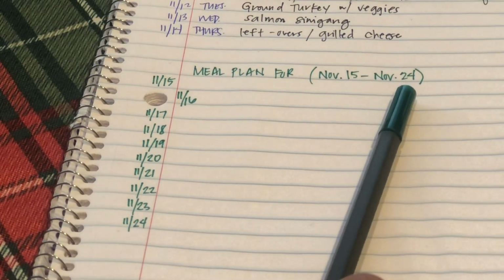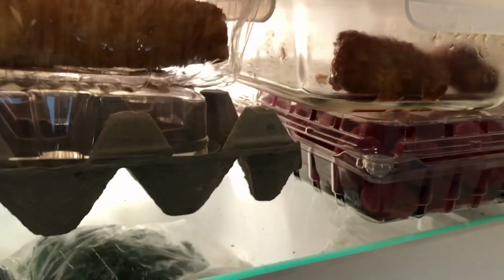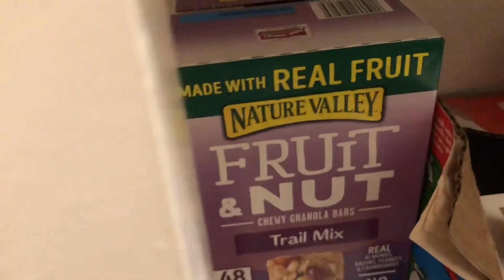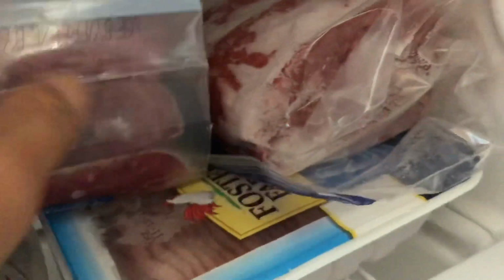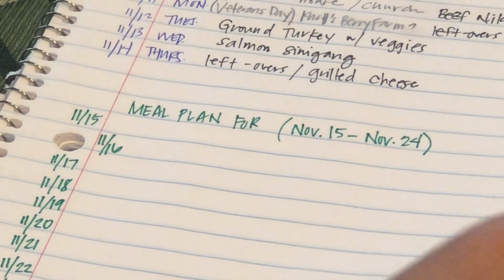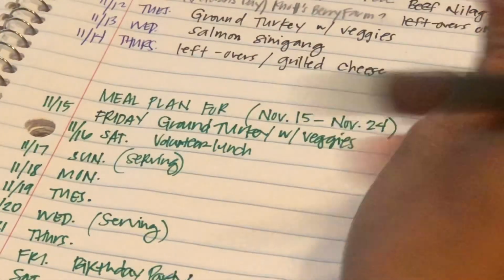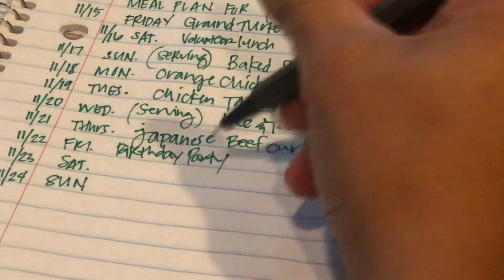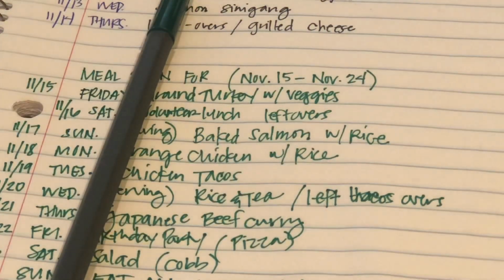Meal Plan With Me!!! Fridge, Freezer and Pantry Inventory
Hi guys!!! Today I show you what’s in in Fridge, Freezer and Pantry before I Plan my Meals!!! Hope you enjoy this video and get some ideas!! Let me know if you guys go through your inventory before you meal plan and what dishes you plan you cook this week!!!